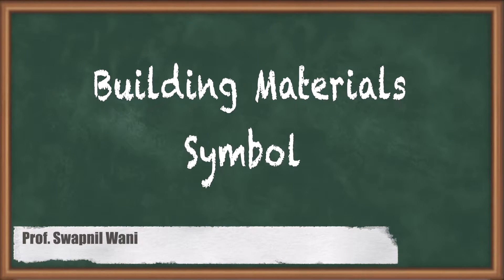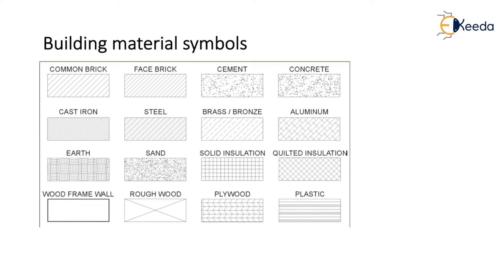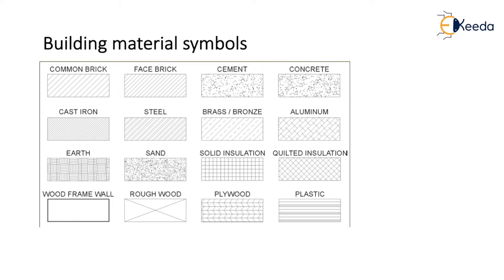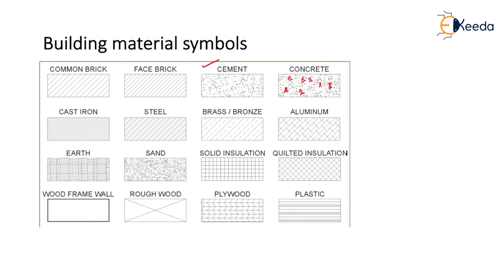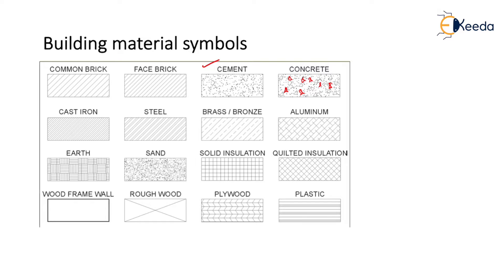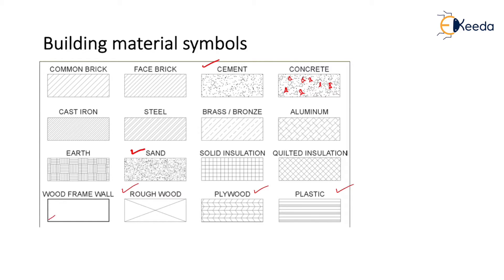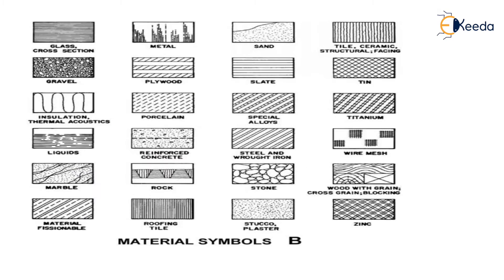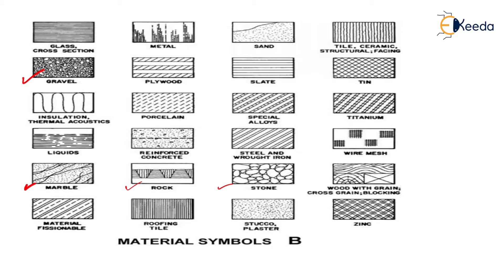Building Materials Symbols